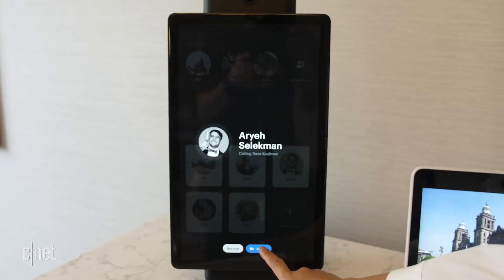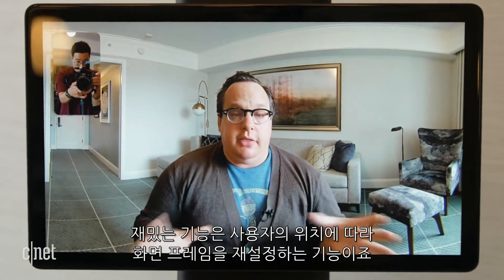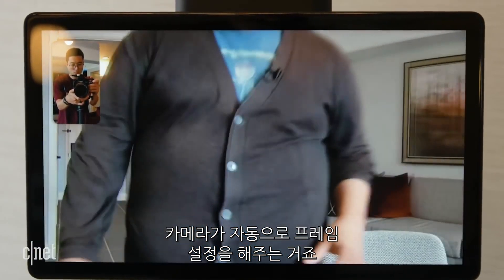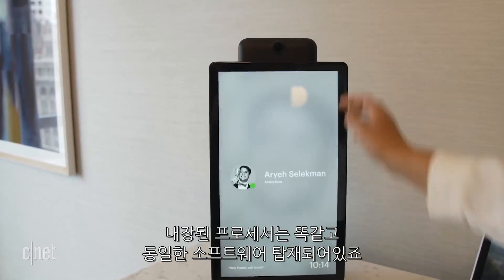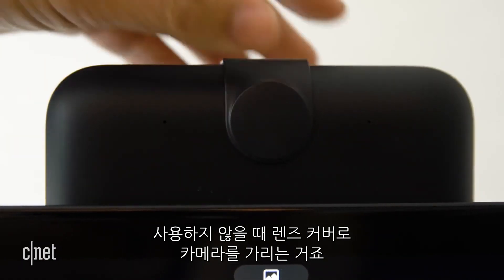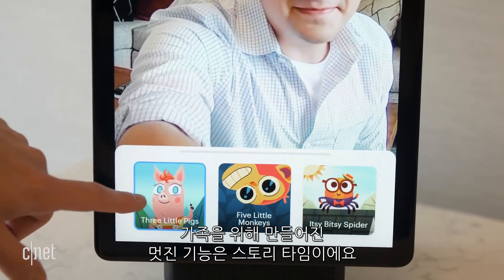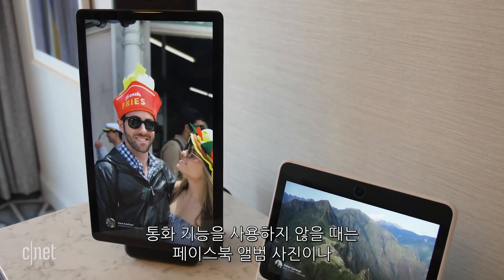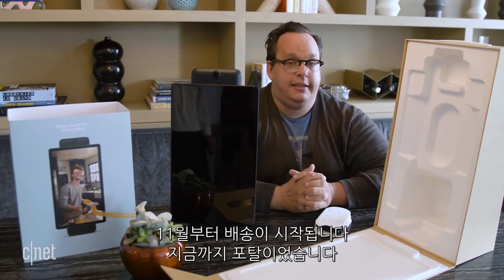‘페이스북과 알렉사의 만남’ 인공지능 영상통화 기기, 포탈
페이스북이 출시한 ‘포탈’은 15인치의 스크린과 인공지능 비서가 탑재된 스크린 스마트 스피커이다.

포탈은 카메라를 통해 영상통화를 할 수 있는데, 페이스북 메신저를 기반으로 최대 7명까지 동시에 접속할 수 있는 화상채팅 기능이 제공된다. 특히 사용자가 이동하면 알아서 추적하고 다른 사람이 등장하면 앵글을 넓히는 스마트 카메라가 탑재됐다. 또한 아마존 인공지능 비서인 알렉사를 탑재해 음성명령을 통해 다양한 기능들을 제어할 수 있다.

가격은 일반 모델이 199달러(약 22만 원), 플러스 모델이 399달러(약 39만 원)이고, 국내 출시는 미정이다.